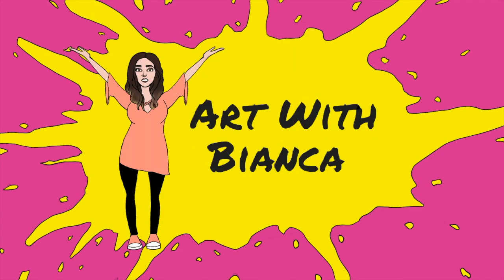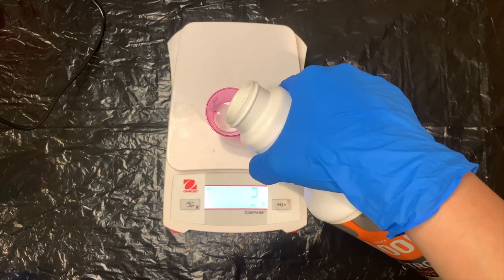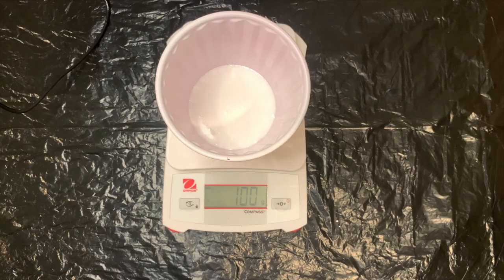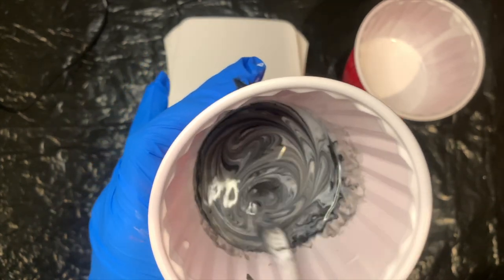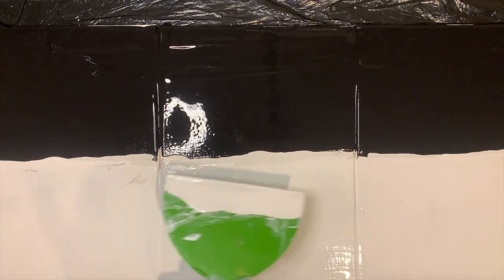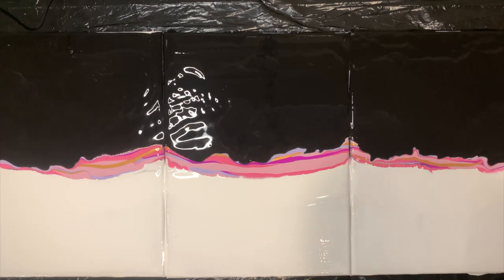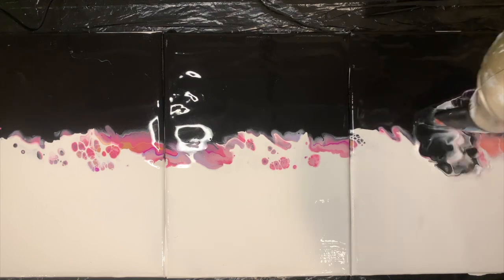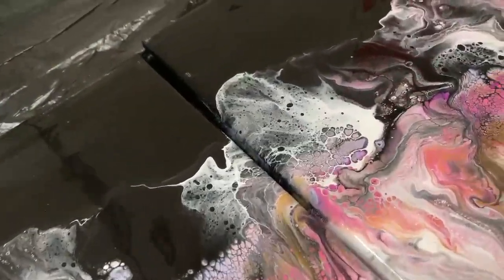GORGEOUS! Rose Gold Acrylic Pour Painting Tutorial #3 Dutch Pour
Acrylic Pour Painting Tutorial #3: GORGEOUS Rose Gold

Happy Tutorial Tuesday! If you enjoy this video and would like to support this channel click that like and subscribe button and that cute little bell sign to be alerted when I post a video.

Materials Used:
Floetrol
Arteza acrylic flow paints
3 12x9 canvases
Blow Dryer
Blow Torch
Dollar store plastic shot glasses
Plastic cups
Scale
Sifter
Gloves

Colors Used:
Artist Loft acrylic flow white
Studio 71 acrylic flow black
Arteza colors:
-Cerise pink
-Rose pink
-Lavender
-Neon Purple
-Gold

Timestamps
0:00 Intro
0:23 What you will need
0:50 How to mix your paint
1:41 Paints used
2:06 Mixing base colors
3:53 Prepare your base
4:18 Pour your paint
5:07 Flood your canvas
6:05 Bring in the blow torch
6:46 Blow it out
7:38 Gorgeous final result!!